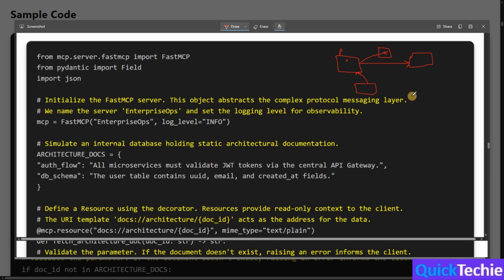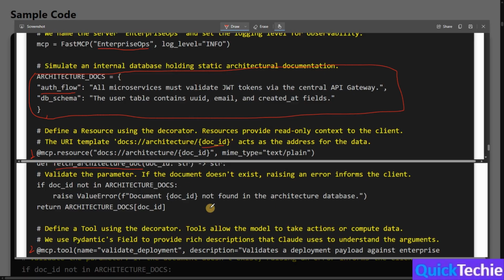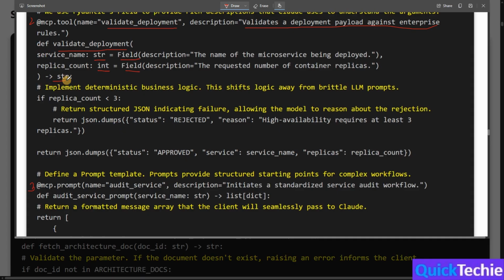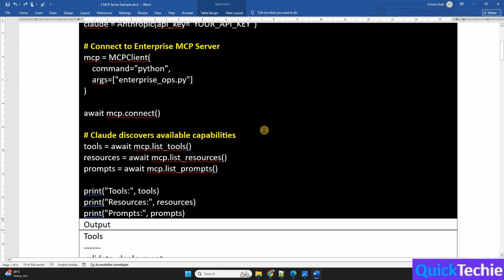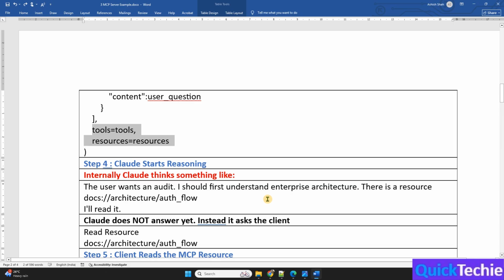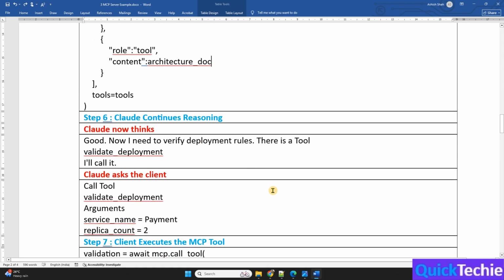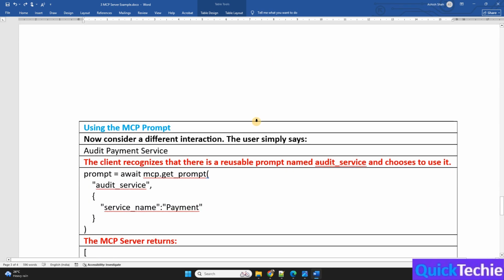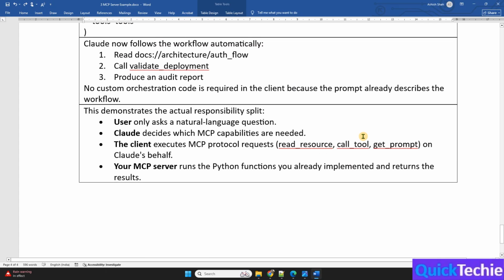Claude Agentic AI Tutorial | Create MCP Server Full Code Example | Model Context Protocol | Module-3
Learn how to build a complete MCP (Model Context Protocol) Server using Claude Agentic AI with a full working code example.

In this Module 3 tutorial, we create an MCP Server from scratch and understand how Claude interacts with external tools using the Model Context Protocol (MCP).

This video covers:

MCP Architecture
Creating an MCP Server
Full Python Source Code
Tool Registration
Request Handling
Response Generation
Testing the MCP Server
Best Practices
Real-world Example
Agentic AI Integration
Claude MCP Development

Whether you are learning Claude AI, Agentic AI, AI Agents, or MCP development, this tutorial provides practical implementation with complete source code.

Topics Covered

- Claude Agentic AI
- MCP Server
- Model Context Protocol
- MCP Java Tutorial
- Claude Code
- AI Agents
- Agentic Workflow
- Java MCP Server
- AI Tool Calling
- MCP Tool Registration
- MCP Request Processing
- MCP Response Handling
- Claude MCP Example
- Complete MCP Project

Perfect for:
• AI Engineers
• Python and Java Developers
• Backend Developers
• LLM Developers
• Claude Developers
• MCP Beginners

In this tutorial, you'll learn how to build a complete MCP (Model Context Protocol) Server using Claude Agentic AI from scratch with full Java source code.

This video answers questions such as:

• How do you create an MCP Server?
• How does Claude communicate with MCP tools?
• What is Model Context Protocol?
• How do AI Agents use MCP?
• How does tool calling work in Claude?
• How do you register tools in an MCP Server?
• How do you build an MCP Server in Java?
• What is the architecture of an MCP Server?
• How do you test an MCP Server?
• How does Claude Agentic AI interact with external systems?
• How can Java developers build AI Agent tools?

You'll see a complete implementation including:

✔ Project Setup
✔ Server Creation
✔ Tool Registration
✔ Request Processing
✔ Response Handling
✔ Error Handling
✔ Best Practices
✔ Full Working Code
✔ Real-world Example

This video is ideal for developers learning Agentic AI, Claude, MCP, AI Agents, LLM Engineering, Java backend development, and enterprise AI integration.

If you're preparing to build production-grade AI Agents using Claude and Model Context Protocol, this tutorial provides a complete practical implementation.